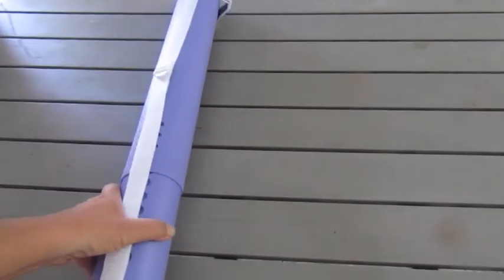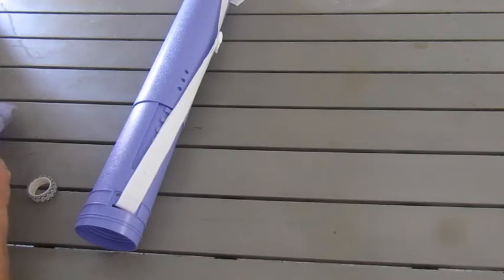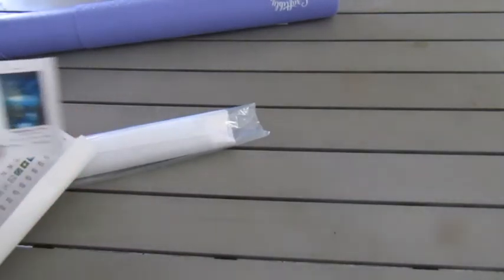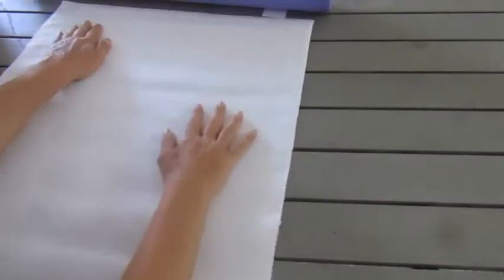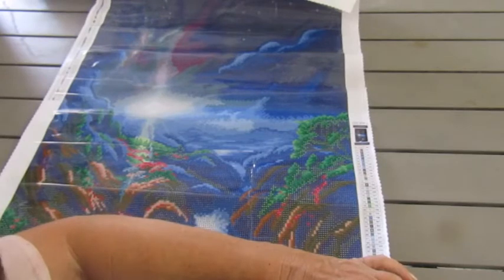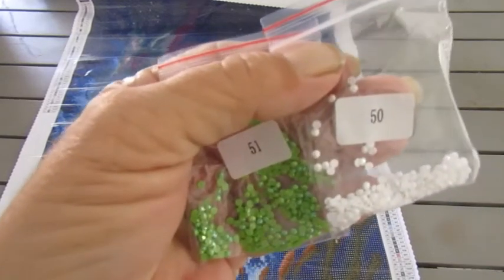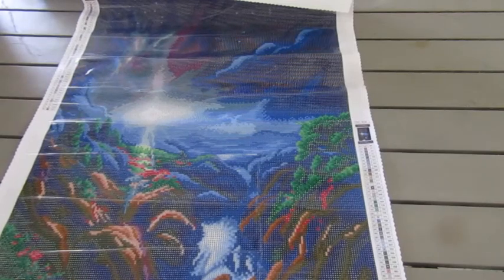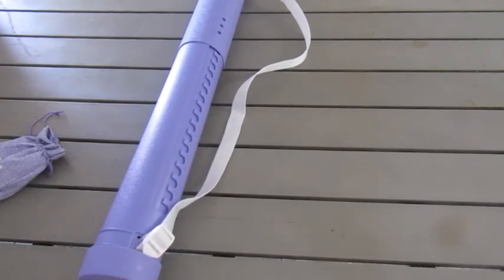Craftibly? unboxing - what did I get?